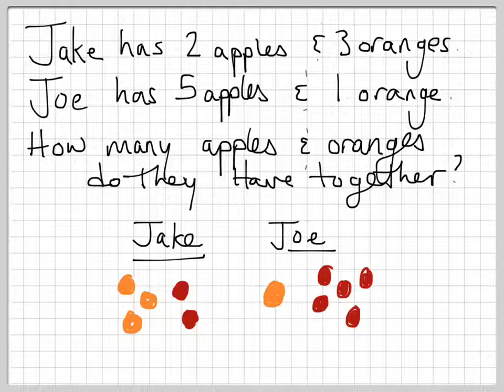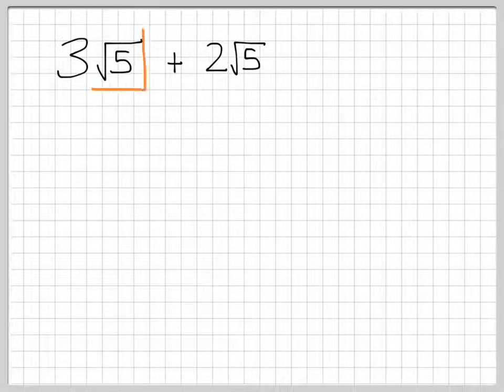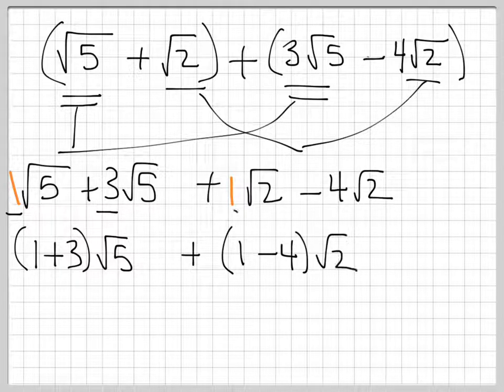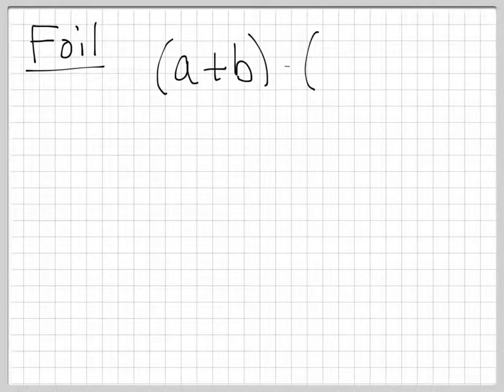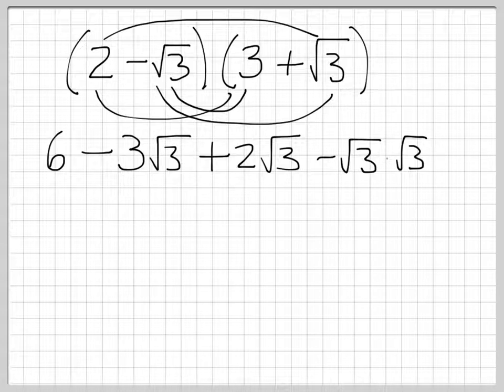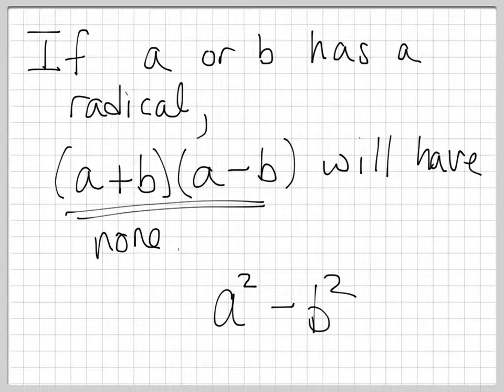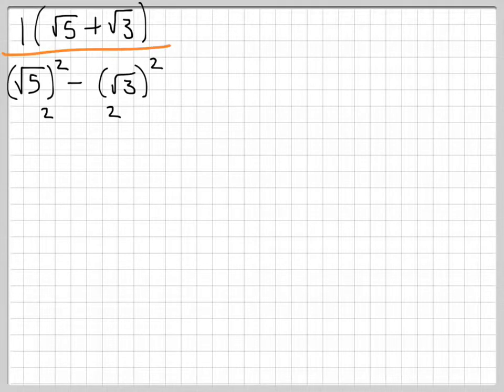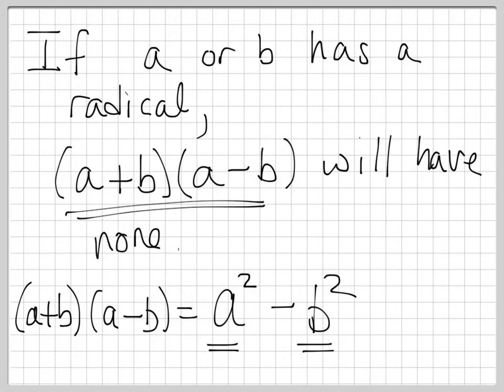Intermediate Algebra - Roots 4 - Adding and Subtracting Roots and More Rationalizing the Denominator